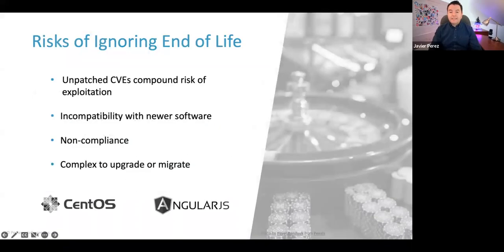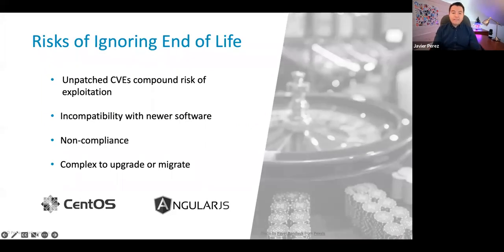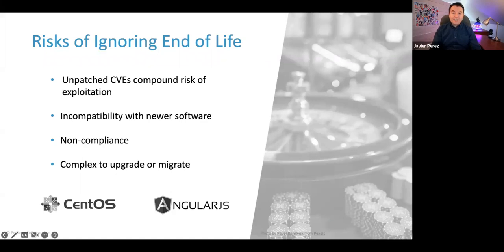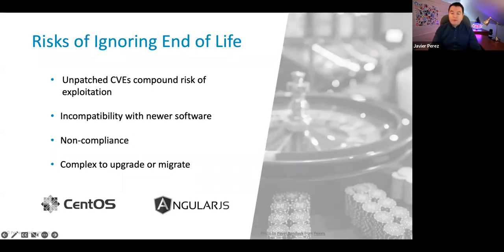EOL Software: Risks and Recommendations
How risky is EOL software? In this video, learn about the risks involved with having unsupported EOL software in your organization, such as CentOS 6, CentOS 8, or AngularJS.

This video is from the webinar, “Open Source Security and Compliance: What Organizations Need to Know” that took place on March 23, 2023. It features Javier Perez, Chief OSS Evangelist and Senior Director of Product Management at Perforce Software.

About OpenLogic by Perforce:

OpenLogic offers end-to-end enterprise support for organizations using open source software in their infrastructure. With support for over 400 open source packages, guaranteed SLAs, and direct access to highly experienced Enterprise Architects, OpenLogic customers benefit from 24x7 ticket-based technical support, professional services, and training.

Transcript (lightly edited for clarity):

A lot of organizations forget when software goes end-of-life, when open source software goes end-of-life, meaning the open source community is no longer supporting the project and is not going to update the software or that version or that major version of the open source software.
End-of-life software is not going to receive any more fixes or patches. So you have to keep an eye on that, right? Because again, there're going to be newly discoverable vulnerabilities and no one is going to go and patch and update that version because it's already end-of-life. For example. CentOS versions six and eight are end-of-life. CentOS seven is still supported, receiving updates. The community is providing long-term support until June of 2024. So just over a year from now, all versions of CentOS will be end-of-life.

You have to keep an eye on that because there's always risk. The same is true of AngularJS, which is end-of-life -- AngularJS version one, not the newest versions of Angular. AngularJS is version one, the one that was created based on JavaScript as opposed to TypeScript. And there are thousands of applications out there that were built based on using AngularJS. It's now end-of-life. They actually have been a few vulnerabilities disclosed, medium and high severity vulnerabilities disclosed since it went end-of-life. So you are at risk if you are not addressing that. At OpenLogic we offer patches extending the long-term support for both CentOS and AngularJS. Bottom line: When software reaches end-of-life, you have to move on to another version or another technology.